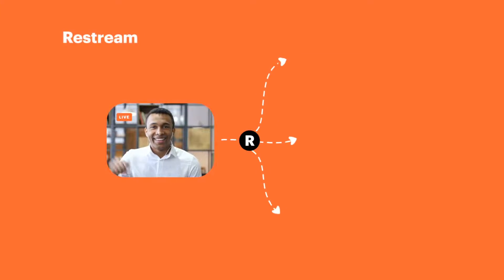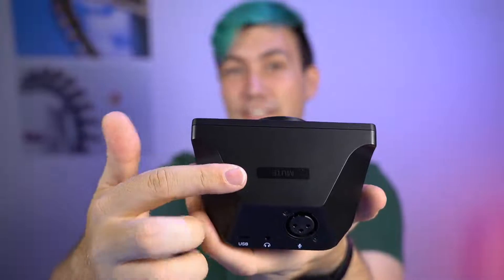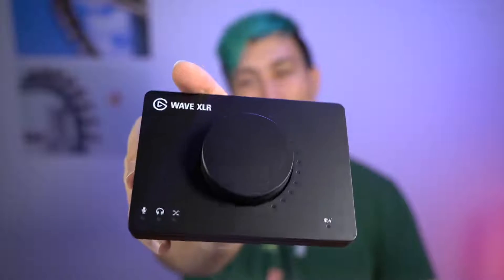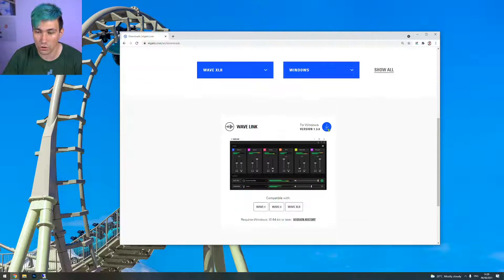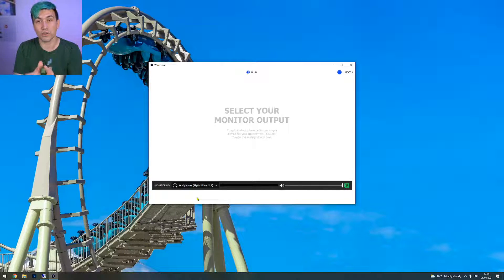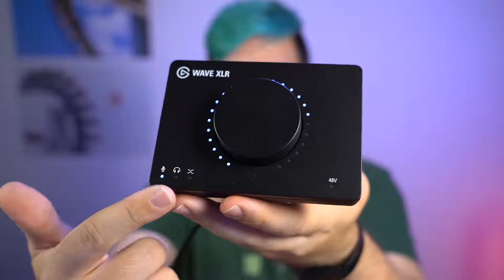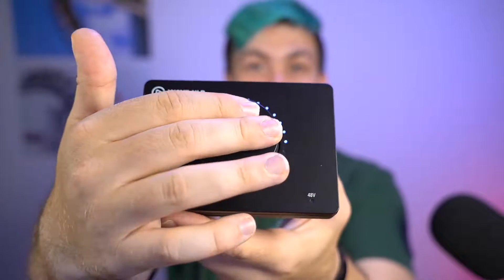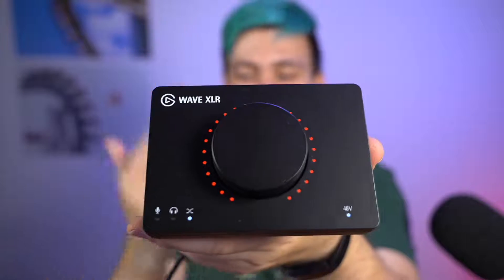elgato WAVE XLR a mini USB audio interface – setup & first impressions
Elgato finally released their first Audio Interface. The Elgato WAVE XLR.
Join me as I unbox and set up the new ELGATO WAVE XLR and give you my initial oppinions about this brand new Elgato product. 🚀 Free 7-Day Restream trial (ref link)

The Elgato WAVE XLR is a compact USB audio interface which allows you to use your own XLR microphones with elgatos WAVE LINK technology.

Previously WAVE LINK was only available with an Elgato WAVE microphone, however, the new elgato WAVE XLR now allows you to use your existing dynamic or condenser microphone to be used with their software.

In addition, the new elgato WAVE XLR promises to deliver high-quality sound even with quiet dynamic microphones, thanks to their built-in 75db pre-amp.

In this video:
00:00 Intro
00:40 Elgato WAVE XLR Unboxing
01:05 Elgato WAVE XLR I/O overview
02:03 Elgato WAVE XLR USB Cable
02:20 Setup Elgato WAVE XLR on Computer
03:22 Elgato WAVE Link with the Elgato WAVE XLR
04:45 Elgato WAVE XLR controls
06:40 Elgato WAVE XLR mute button
07:39 Wrapping up
08:05 Outro